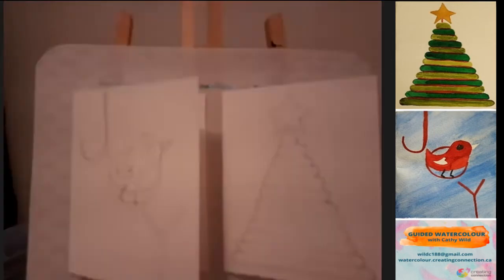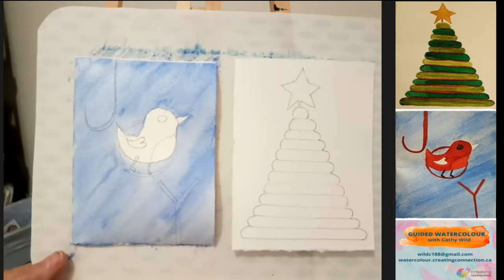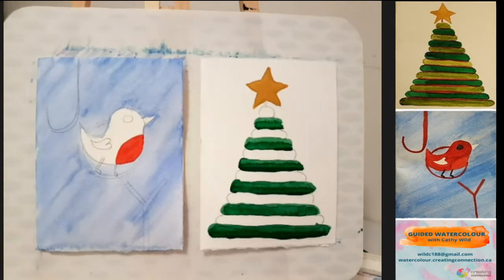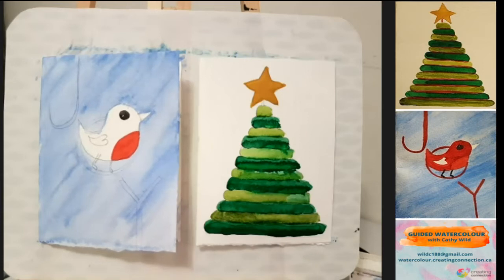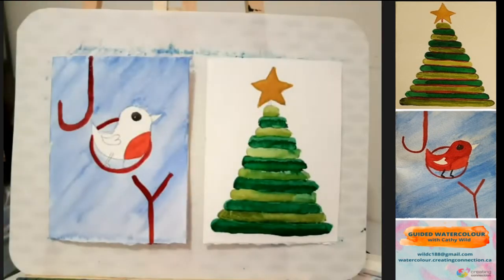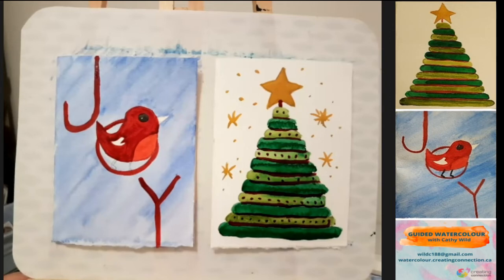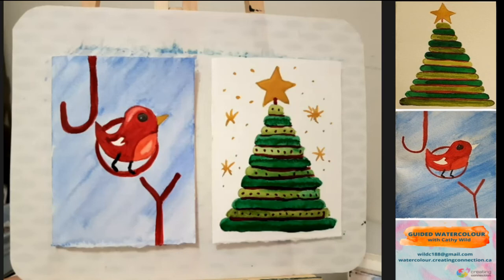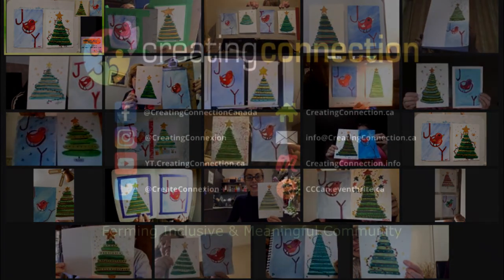How to Paint Fun Christmas Cards in Watercolor | Easy Step-by-Step Card Making Tutorial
A gently guided watercolor painting class with artist Cathy Wild.

MATERIALS NEEDED
- One 6"x9" watercolor paper (with sketch drawn), taped lightly on back to secure to backerboard (double-check how your card opens before drawing sketch outline)
- PAINT COLOURS: Ochre, Brilliant Red, Alizarin Crimson, Cobalt Blue, Hookers Green, Sap Green and Black
- BRUSHES: #0-#6 brushes (or your favourites)
- Blow dryer, two dishes of water, and paper towel

**Join these classes LIVE over ZOOM every week **

Bring your curiosity to this meaningful activity that includes a mixture of stimulation, reflection, thought provocation, peaceful calm, relaxation and mindfulness.

NOTE: The instructions in this class are intended specifically for watercolor paints. The techniques demonstrated do not work in the same way with other mediums and materials (acrylic, oils, crayon, lead pencils, coloured pencil crayons, charcoal, marker, etc.)

Your guide and instructor is Cathy Wild, an artist who began painting as therapy in April 2016 after her own journey of self-discovery following brain surgery. Some of her works have been on display at local art galleries and clubs.

Cathy is excited to volunteer her time in helping others paint while continuing her own recovery. May you find yourself inspired by the giftedness that emerges through your creations.

GENERAL MATERIALS
- Watercolor paper, preferably at least 140 lb. This can be Canson’s from Walmart or wherever you are able to order or pick up supplies.
- Pencil, painters tape, backer board (to tape art paper/canvas to), paper towel (or rag), dish of water (for rinsing brushes), 2nd dish of water, extra paper towel.

Photos of finished pieces can be viewed in our Flickr photo album If you would like to add your piece to this on-line collection, please send it by email attachment to

All levels of skill and experience are welcome.

CREATING CONNECTION CANADA is a network of welcoming and inclusive communities committed to sharing authentic conversation, nurturing meaningful activities, promoting holistic wellness practices, and fostering compassionate action.

As a REGISTERED NON-PROFIT charity, we welcome and gratefully appreciate any financial contributions to our ongoing efforts. Tax receipts are provided.

You can also visit our PRODUCTS FOR PURPOSE online store to make a purchase that will benefit our partner organizations, gifted artisans and local operations.

Or support us when you Shop on Amazon with this